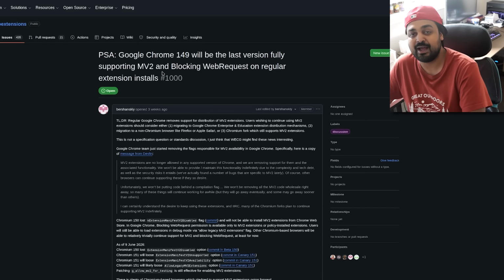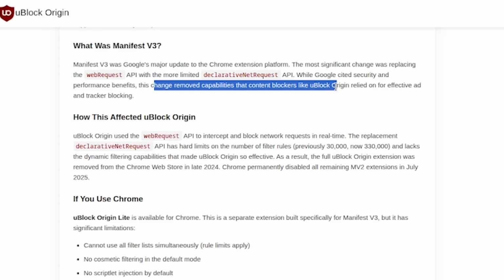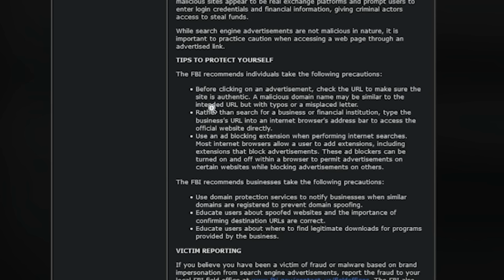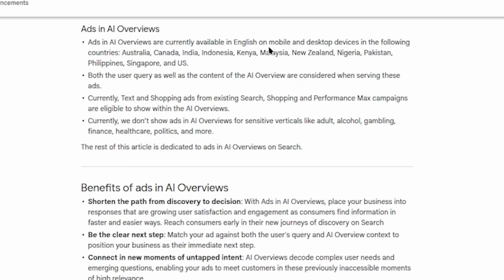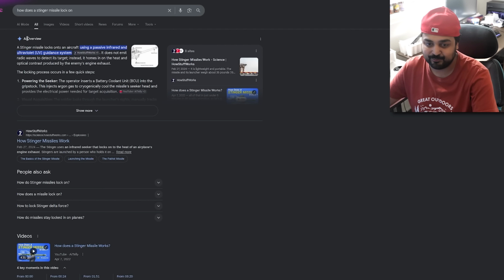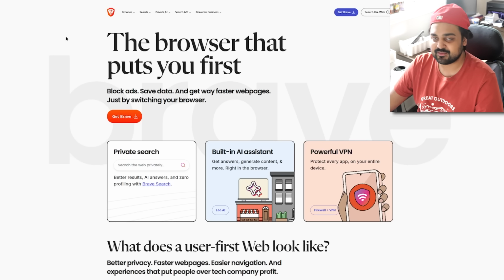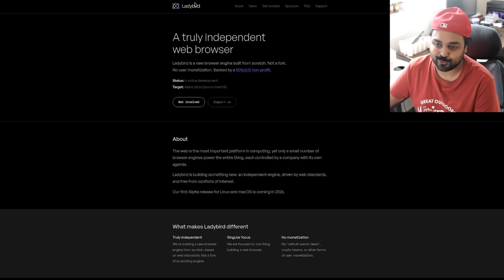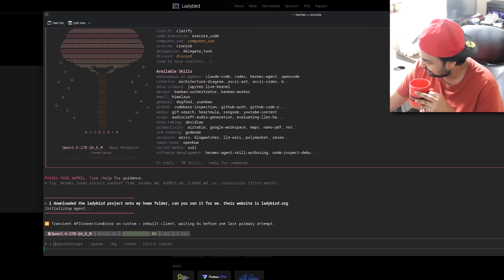You Should Delete Google Chrome Today...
Hello guys and gals, it's me Mutahar again! This time we take a look at what appears to be the last days of good online safety under Chrome, Google has finally pushed their manifest update which removes the ability of the most popular extensions in the world into doing their jobs of protecting you as effectively as they can. How? Let's find out!